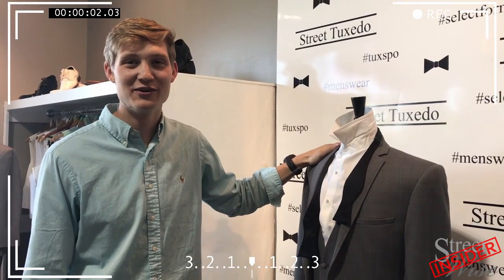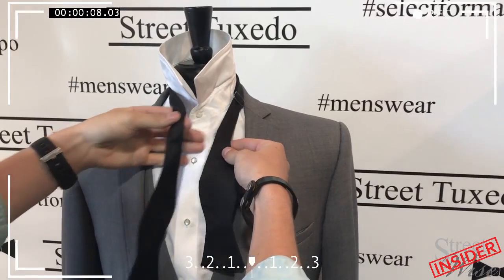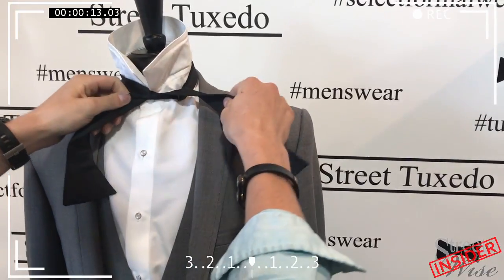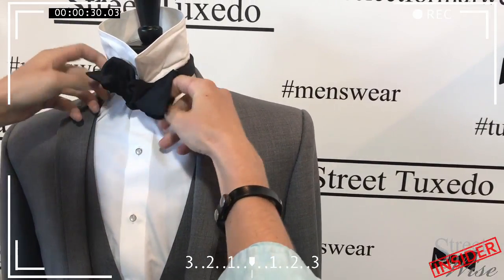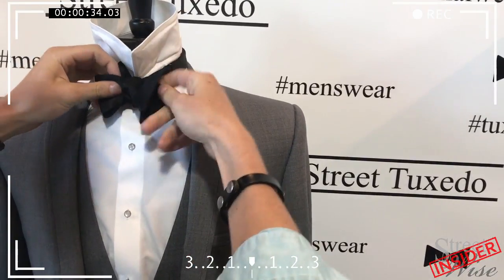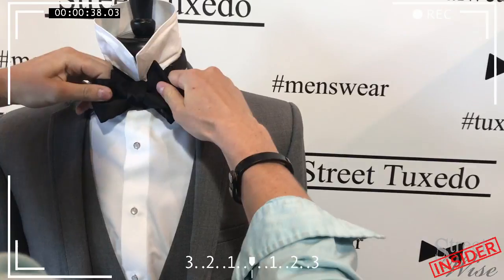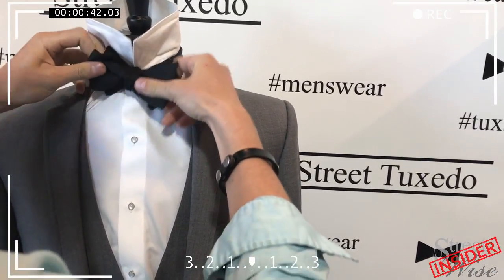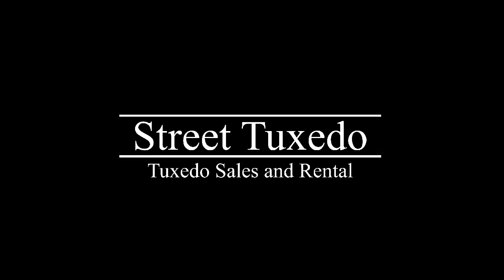StreetWise Insider - Ep 4: How To Tie A Bow Tie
Ever find yourself in a bind and need to know how to tie a bow tie? We've got you covered!